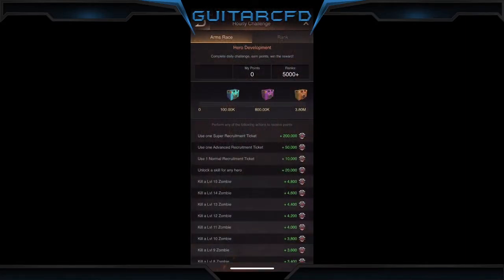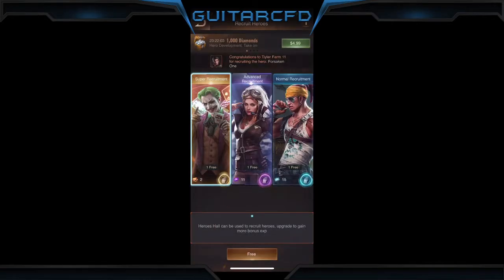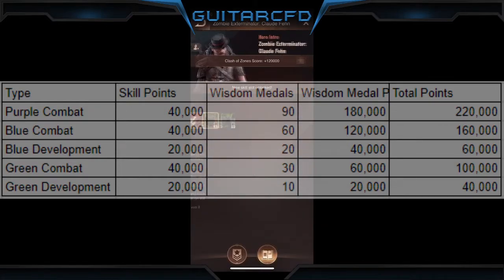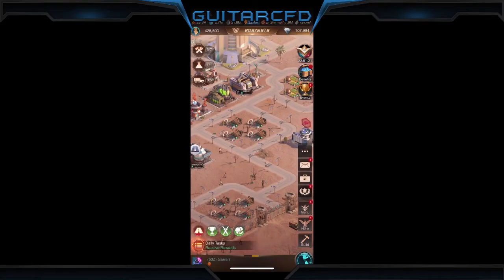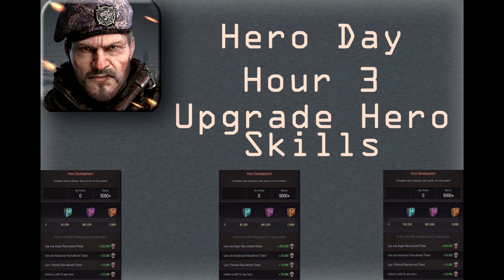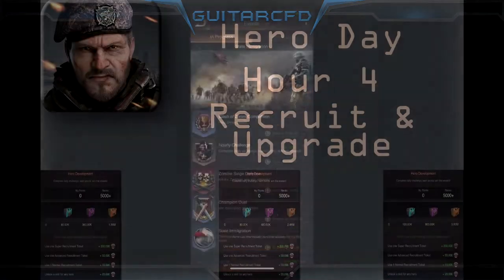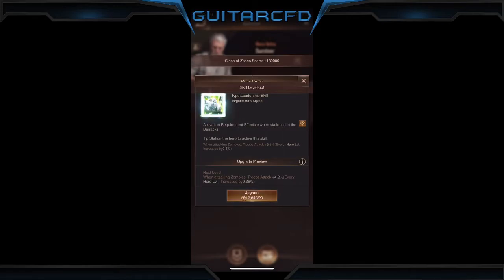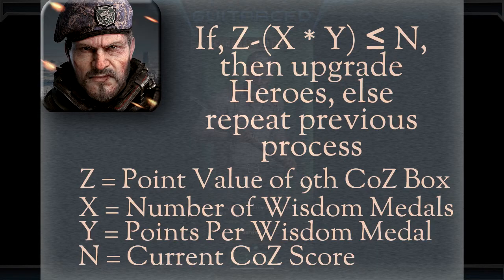My Hero Day Routine for All Account Types and Zone Comms Progression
In this video I highlight my Hero Day routine across all 16 of my accounts. 2 Combat accounts and 14 farms. A special thank you to TripAholix Gaming, where I learned most of the techniques you see in this video.